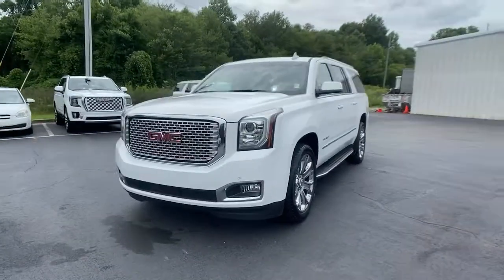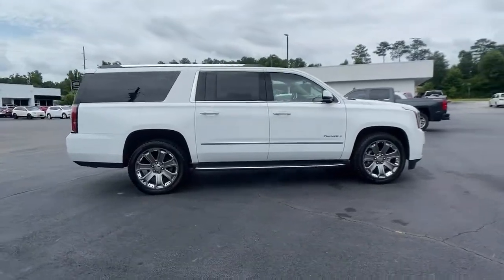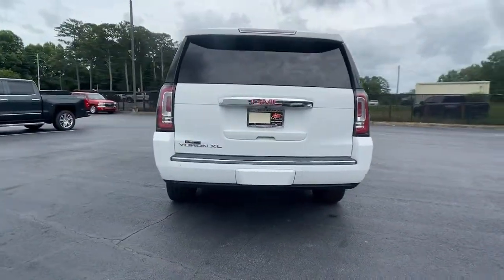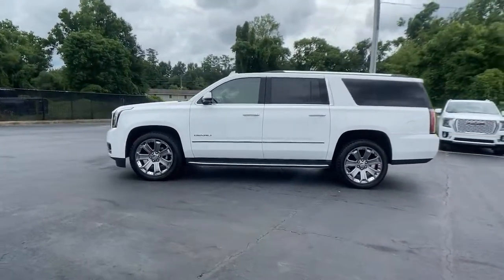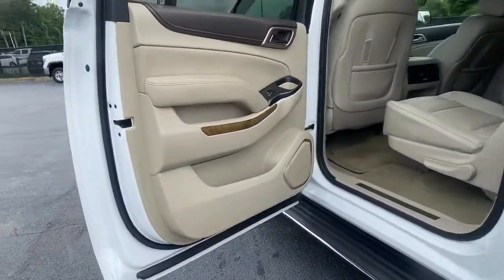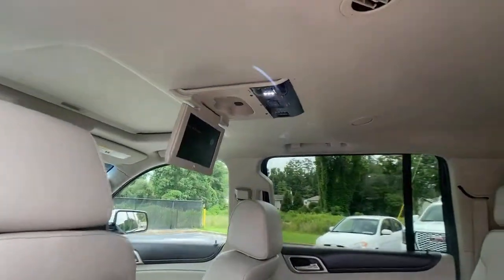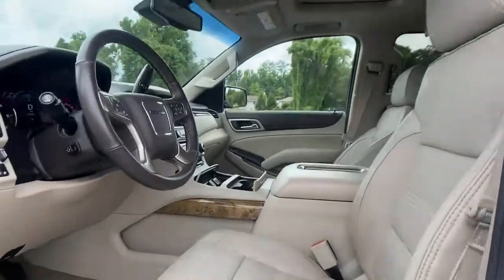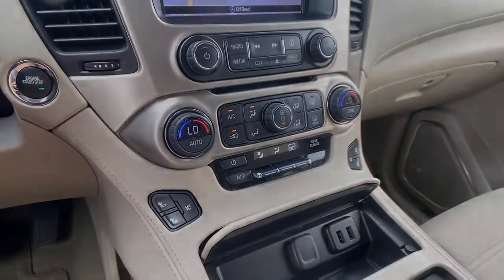2016 GMC Yukon XL Carrollton, Franklin, Atlanta, Marietta, Newnan, GA MC1001A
Summit White Used 2016 GMC Yukon XL available in Carrollton, Georgia at John Thornton Cadillac Buick GMC. Servicing the Franklin, Atlanta, Marietta, Newnan, GA.
2016 GMC Yukon XL Denali - Stock#: MC1001A - VIN#: 1GKS1HKJ0GR432219

Recent Arrival! CLEAN CARFAX NO ACCIDENTS REPORTED, ONE OWNER, REAR BACK UP CAMERA, BLUETOOTH HANDS FREE CELL PHONE, NAVIGATION/GPS, THIRD ROW SEATING, DEALERSHIP INSPECTED, HEATED LEATHER SEATS, POWER MOONROOF/SUNROOF, DRIVER POWER SEAT, POWER LIFTGATE, LOCAL TRADE, PREMIUM SOUND, 22 WHEELS, PLEASE CALL TODAY!!!. Thank you for considering this beautiful 2016 GMC Yukon XL Denali finished in stunning Summit White with Cocoa/Shale w/Perforated Leather-Appointed Seat Trim.brbrbr15/22 City/Highway MPGbrbrbrWe are your premier Carrollton, GA Cadillac dealership. John Thornton Cadillac Inc. Is family owned, and it is our goal to provide you with an excellent purchase and ownership experience. We also proudly serve Douglasville Cadillac customers. Whether you're searching for a new or used car near Douglasville or Bremen, researching financing options, or looking for a quick quote on a car, truck, or SUV, the friendly, yet professional staff at our Carrollton Cadillac dealership is ready to provide you with all the help you need. We are proud to serve Bremen Cadillac customers. We have served as your premier Cadillac dealer for the entire West Georgia area for over 45 years.brbrAwards:br  * 2016 KBB.com Brand Image Awards